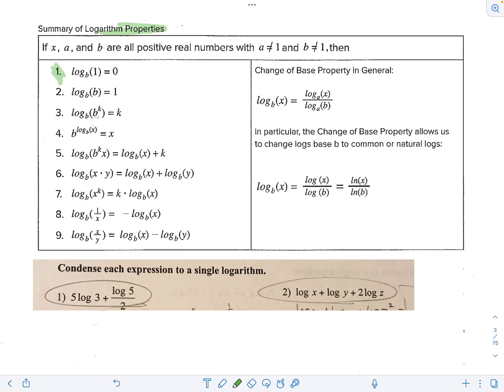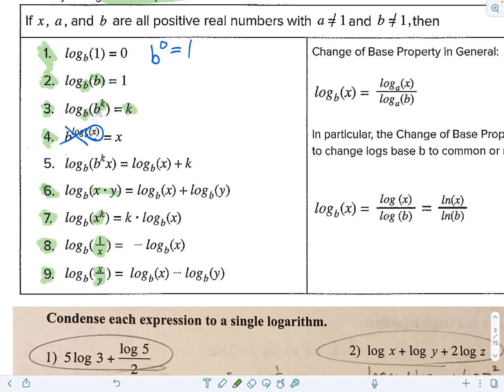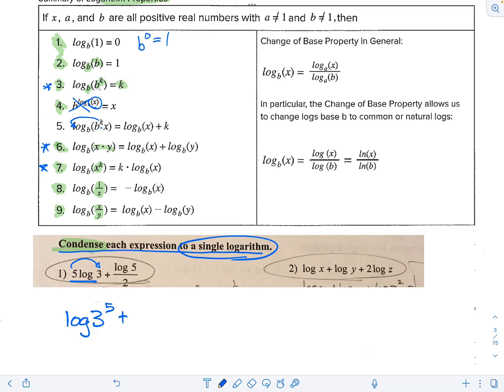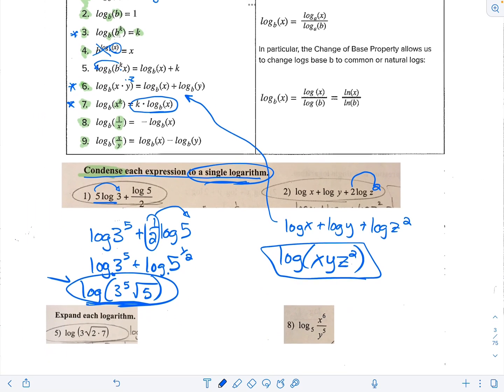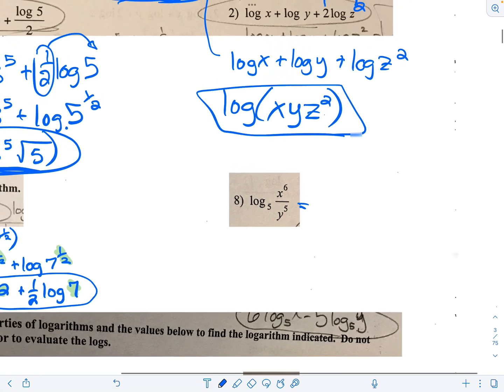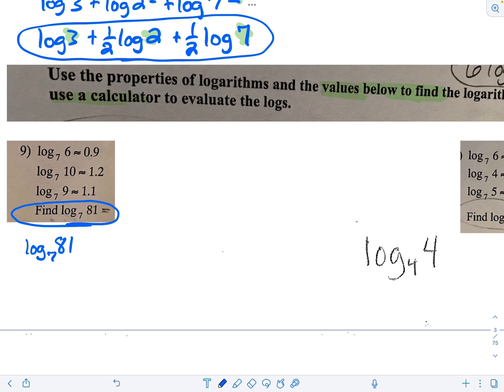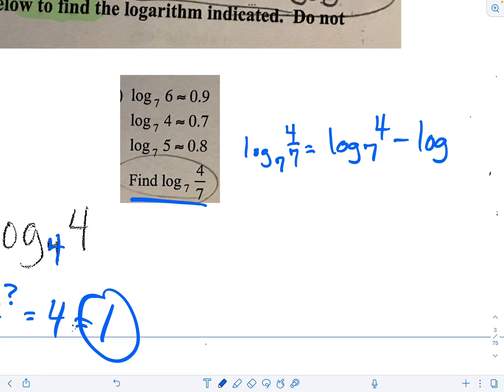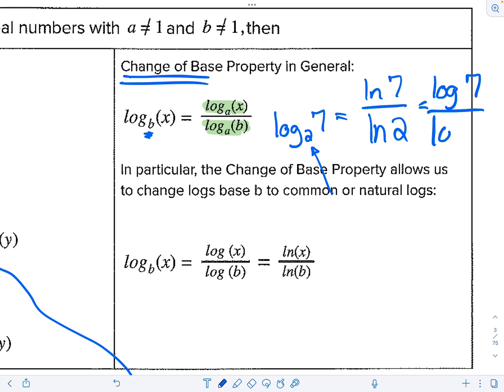Log Properties, condensing and expanding techniques